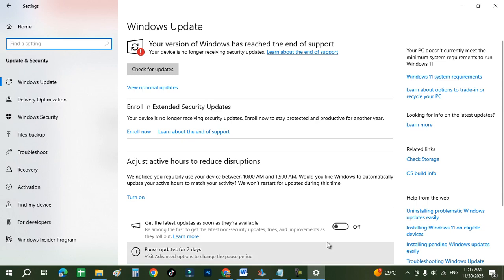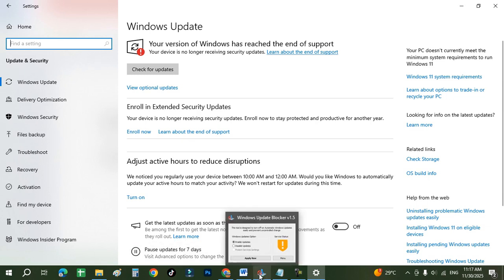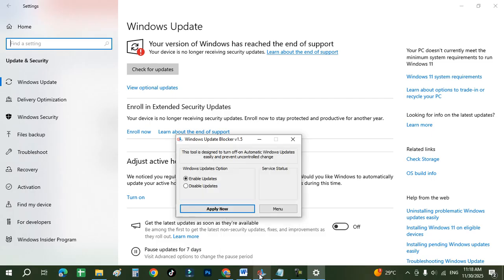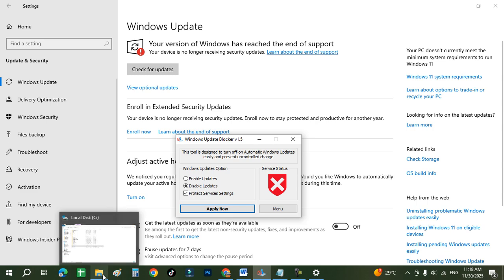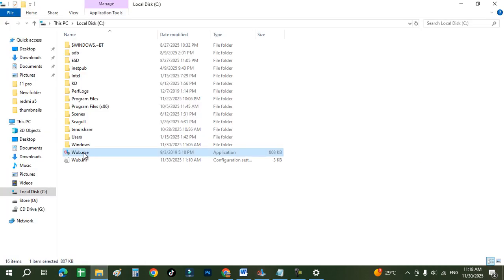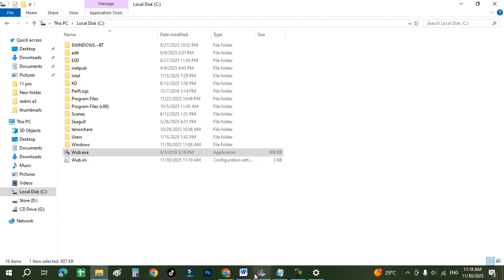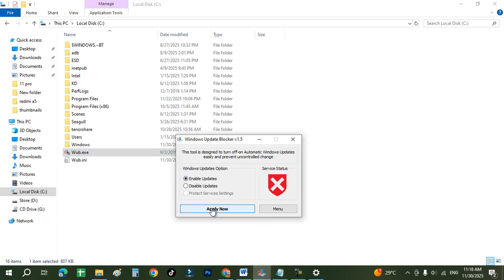How to Stop Windows Update Permanently in Windows stopwindowsupdate How to Disable Automatic Update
Learn how to stop Windows Update permanently in Windows 2026 using advanced settings, services, and registry tweaks. This step-by-step guide will help you fully disable automatic updates, prevent forced restarts, and keep your PC stable without interruptions.